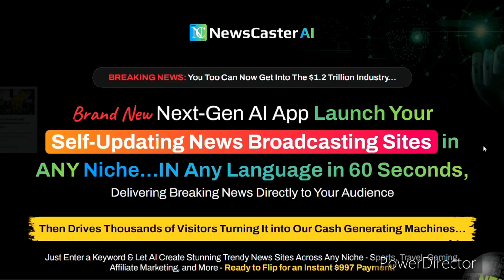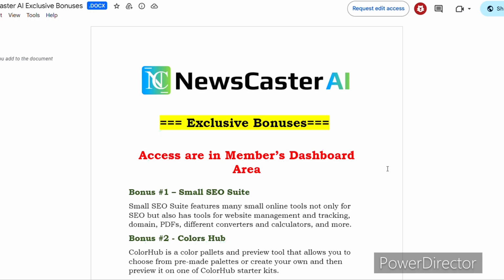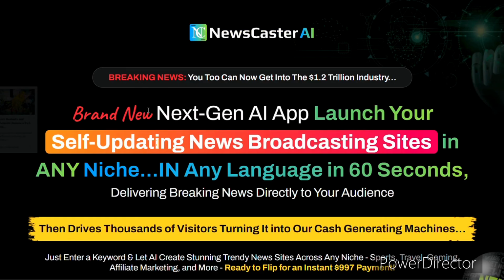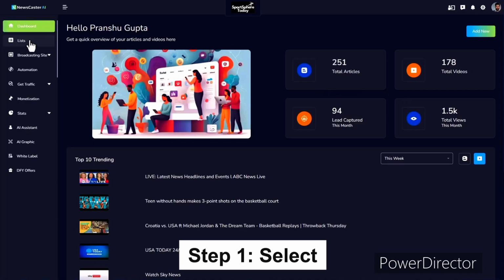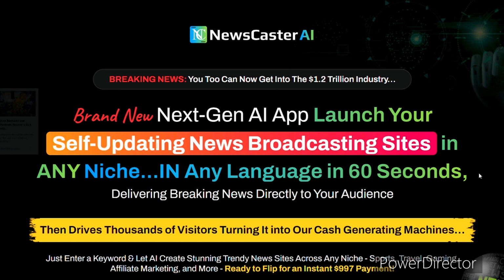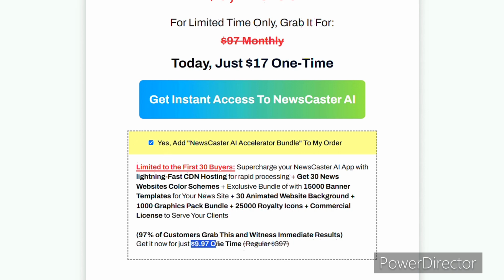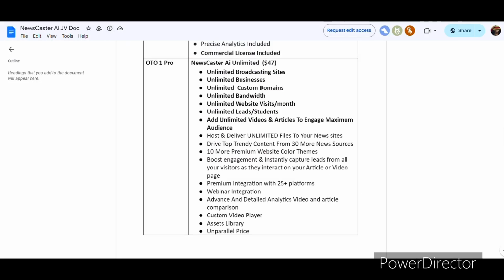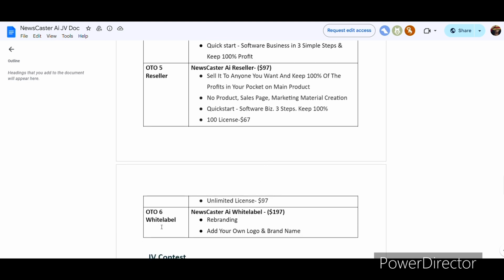NewsCaster AI Review - Make AI News Broadcasting Sites In Any Niche!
Brand New Next Gen Ai App 𝐋𝐚𝐮𝐧𝐜𝐡 𝐘𝐨𝐮𝐫 𝐒𝐞𝐥𝐟-𝐔𝐩𝐝𝐚𝐭𝐢𝐧𝐠 News 𝐁𝐫𝐨𝐚𝐝𝐜𝐚𝐬𝐭𝐢𝐧𝐠 𝐒𝐢𝐭𝐞𝐬 𝐢𝐧 𝐀𝐍𝐘 𝐍𝐢𝐜𝐡𝐞...𝐈n 𝐀𝐧𝐲 𝐋𝐚𝐧𝐠𝐮𝐚𝐠𝐞 𝐢𝐧 𝐍𝐞𝐱𝐭 𝟔𝟎 𝐒𝐞𝐜𝐨𝐧𝐝𝐬, Delivering Breaking News Directly to Your Audience

Thank You For Checking Out My NewsCaster AI Review!

We only promote products or services that we have investigated and truly feel deliver value to you. The decision to purchase any product or service is yours, and whether or not you decide to buy something is completely up to you.